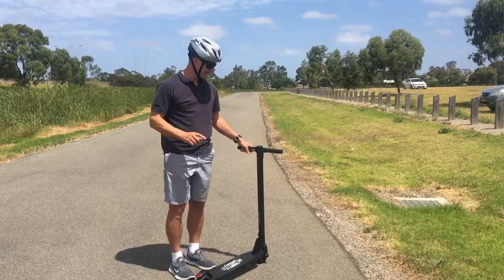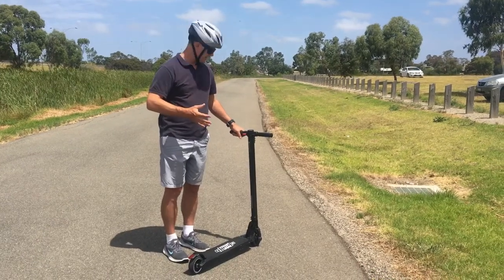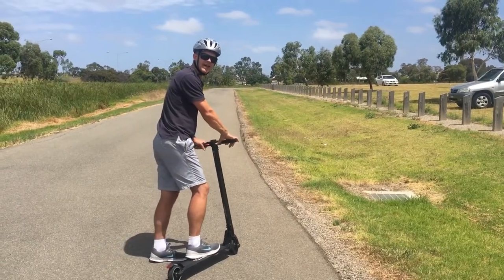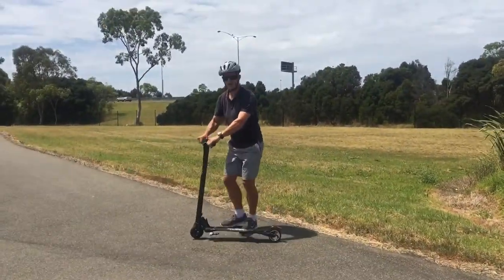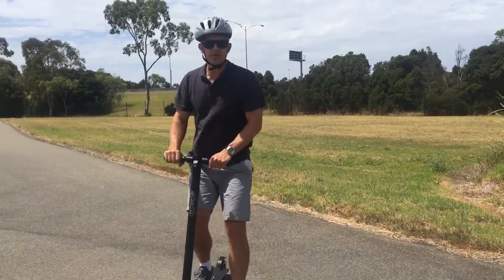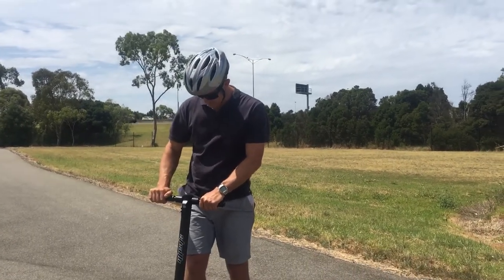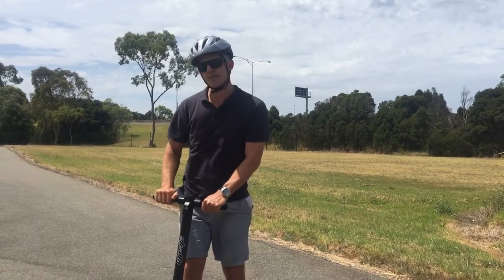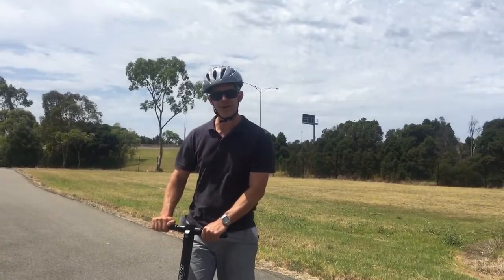Part III Stealth Bullet Carbon Fibre Scooter Test Ride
This is a test Ride of the 300w Carbon Fibre Stealth Bullet Scooter.